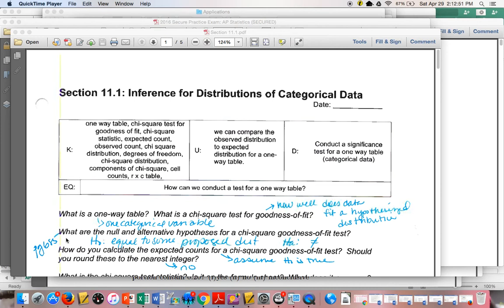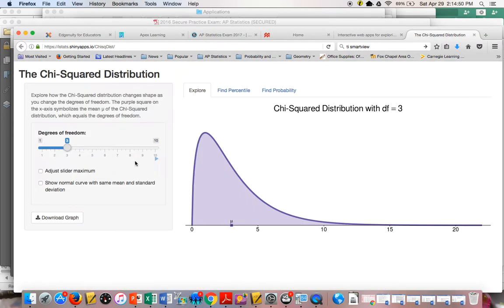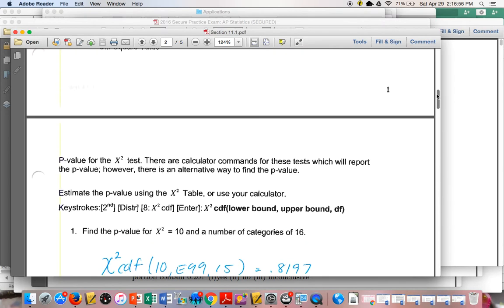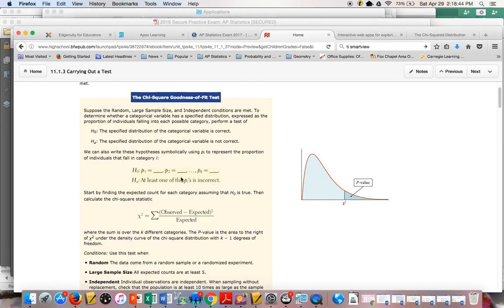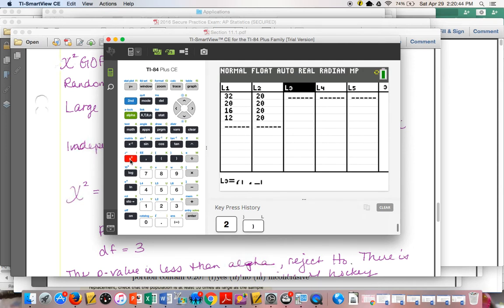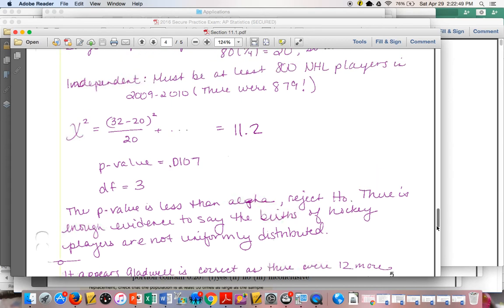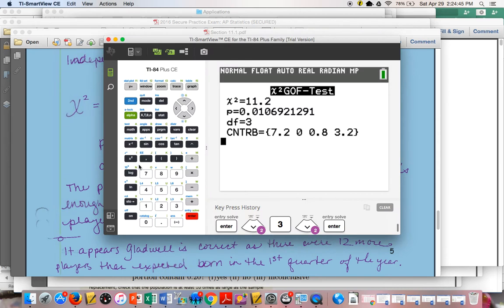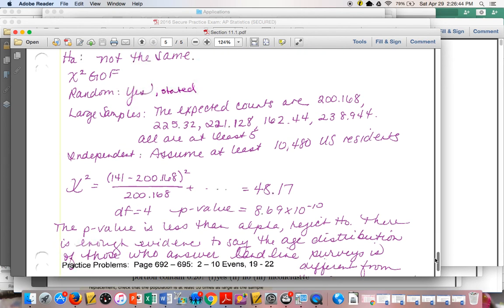Section 11 1